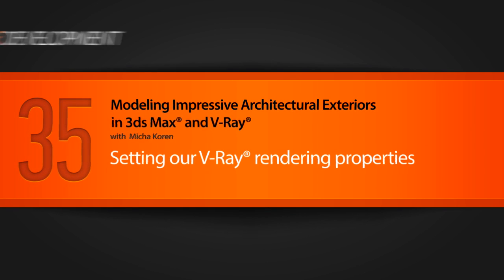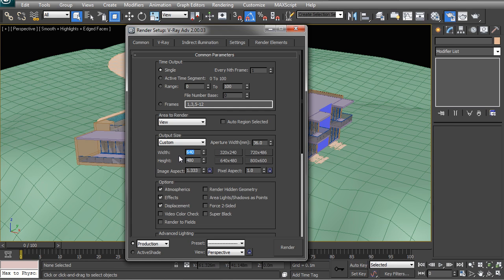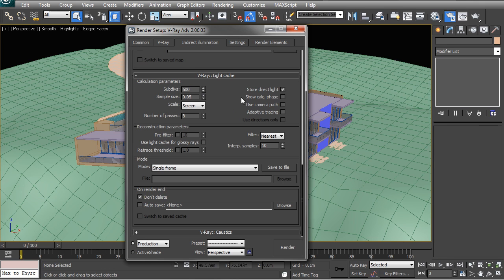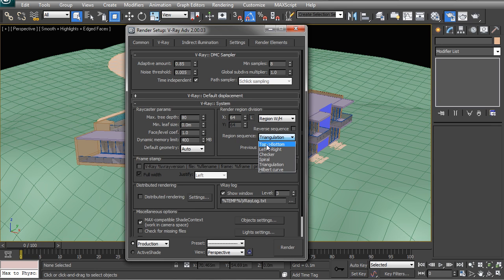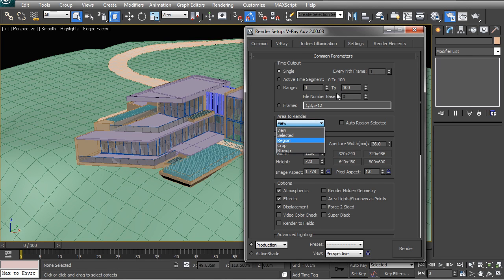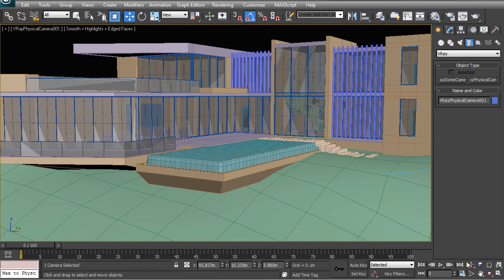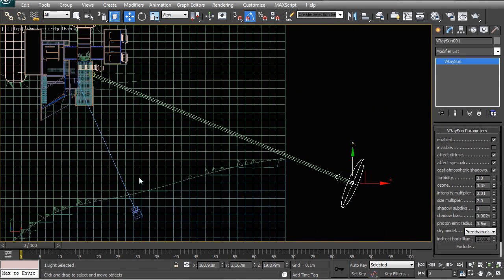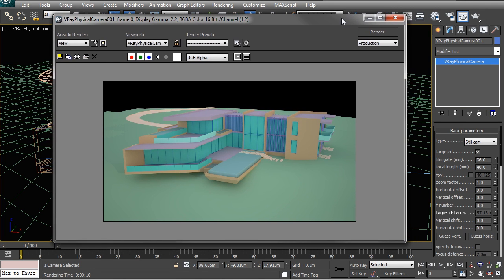35 Setting our V Ray rendering properties